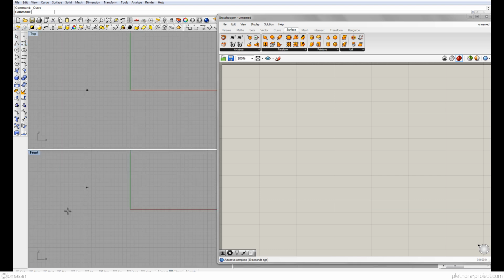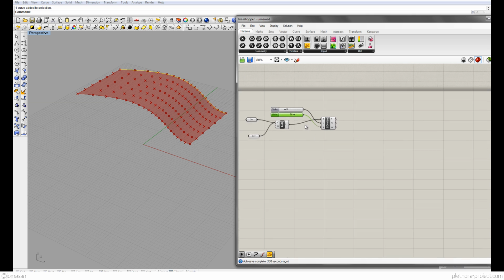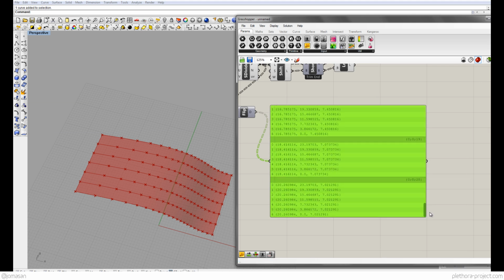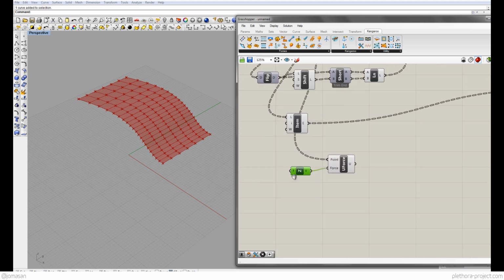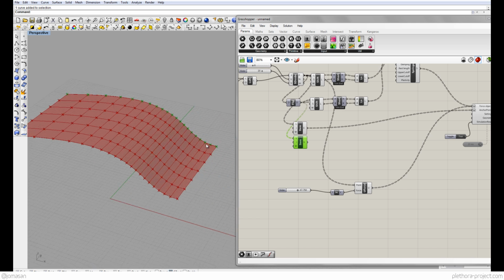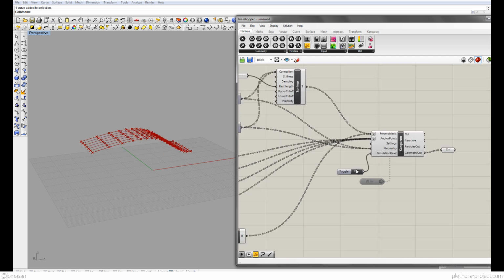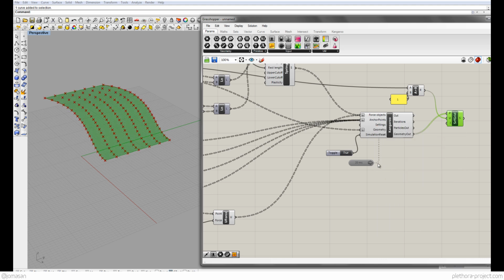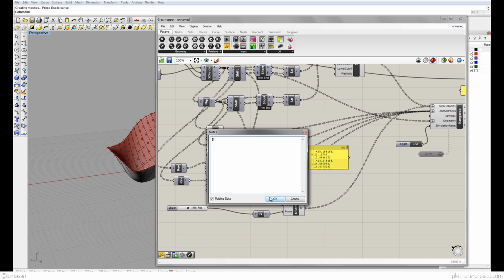KG FOR GH 02